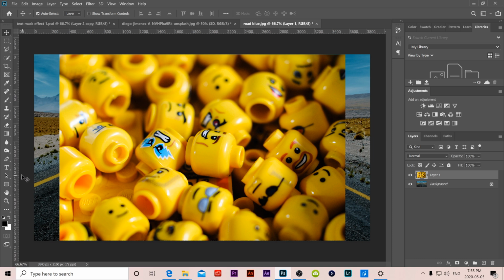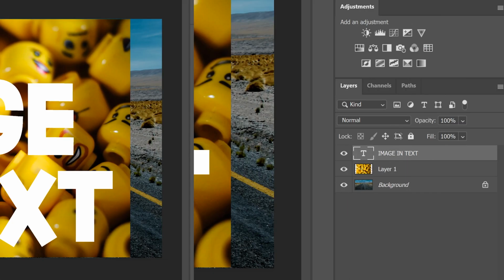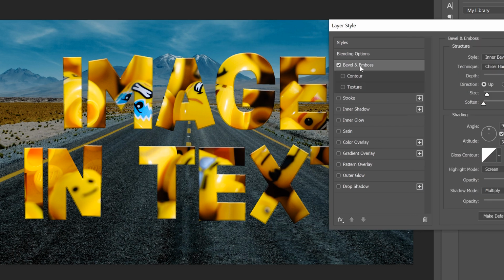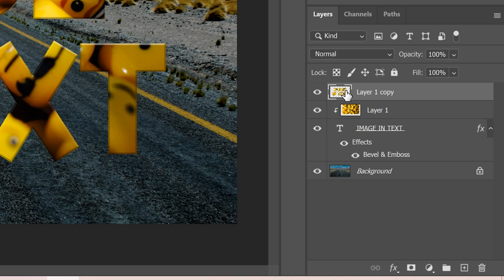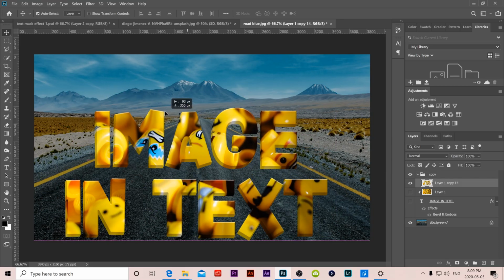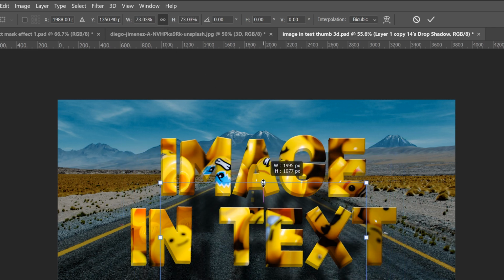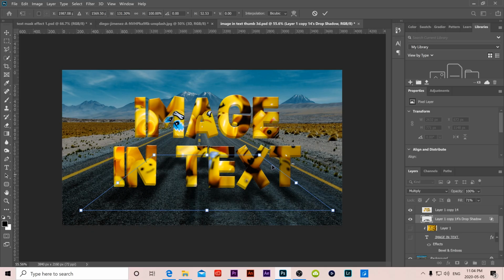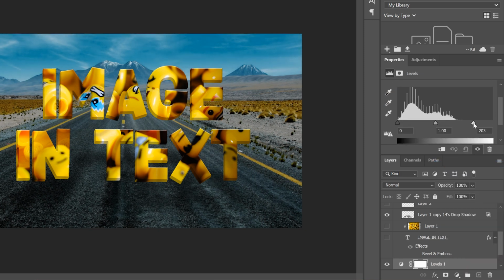How To Put an IMAGE inside TEXT + 3D Floating Effect | Photoshop Tutorial for Beginners | EASY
In 2 Minutes, learn how to place any image inside your text with photoshop CC using simple masking techniques (clipping mask). Then learn how to create a unique "floating" 3D Text Effect where we use the text's shadow to create depth (transform, perspective, gaussian blur and opacity). How To Put an IMAGE inside TEXT + 3D  Floating Effect | Photoshop Tutorial for Beginners | EASY

Chapters:
0:00 Start
0:12 Put Image in Text
1:42 3D Floating Effect
3:50 Final Touches